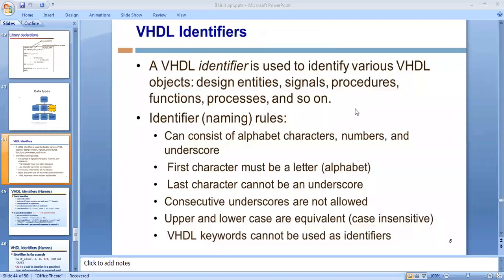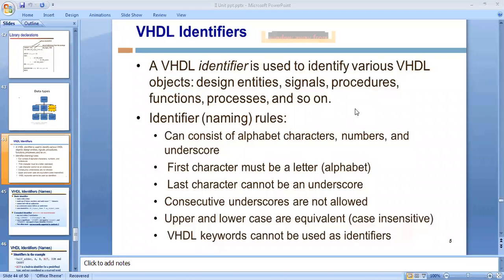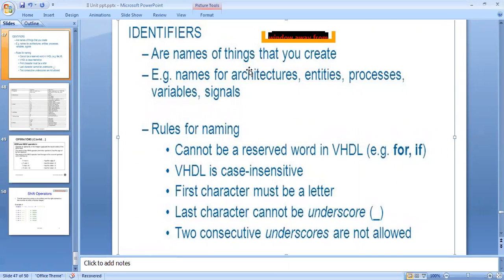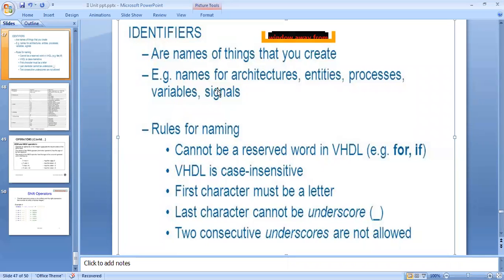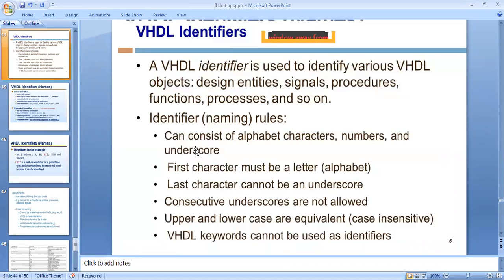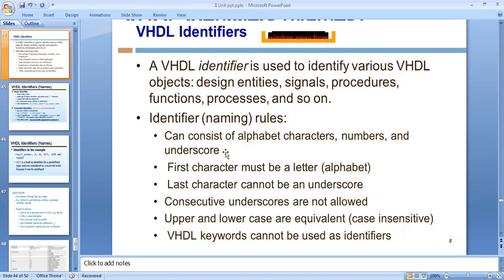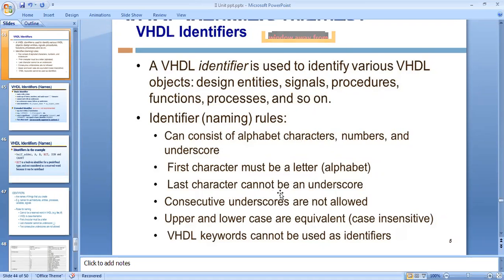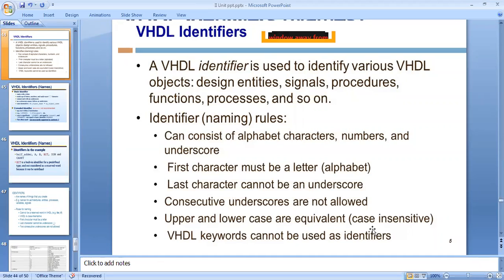DICA(01-10-2020) By Suneetha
Data Identifiers; UNIT-2;Lecture-9